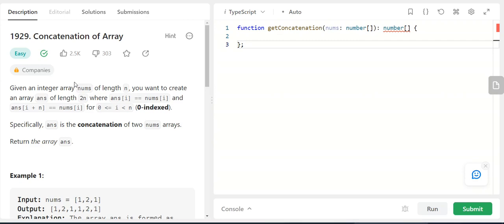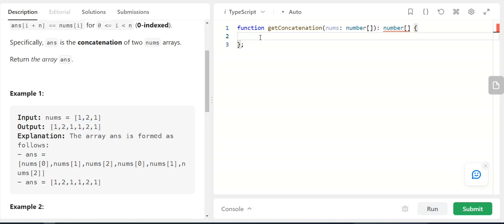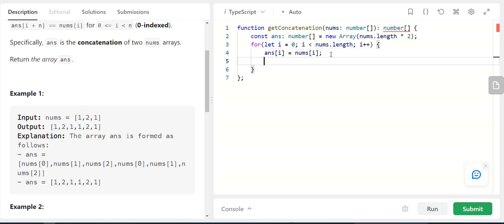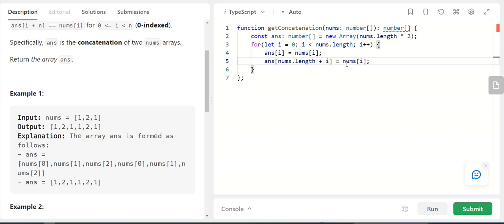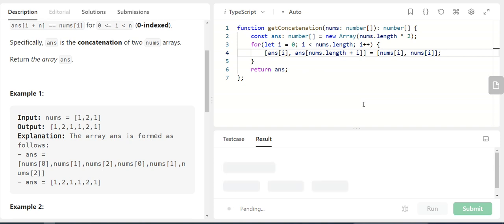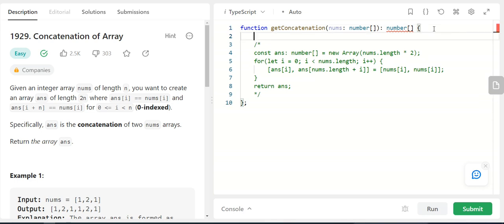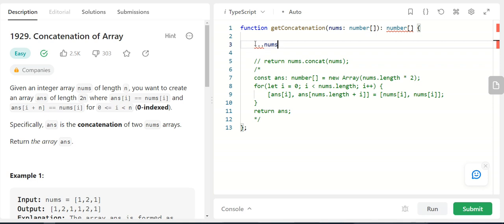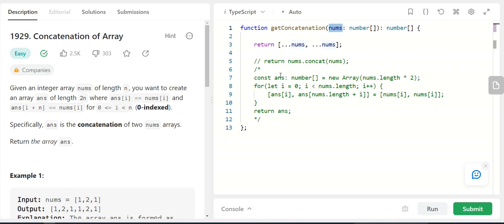Leetcode 1929 - Concatenation of Array - TypeScript - JavaScript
// 1929. Concatenation of Array